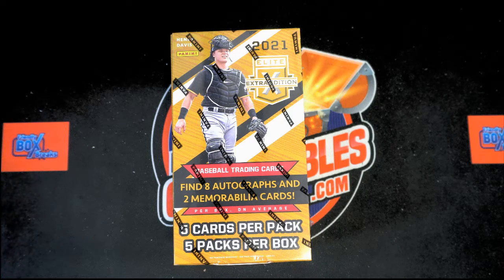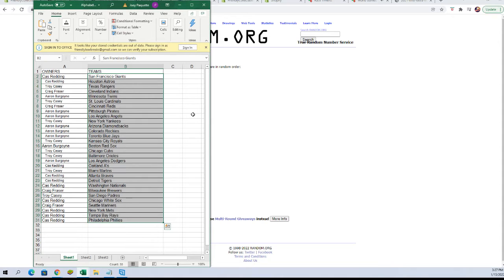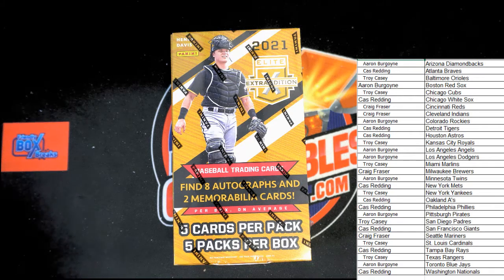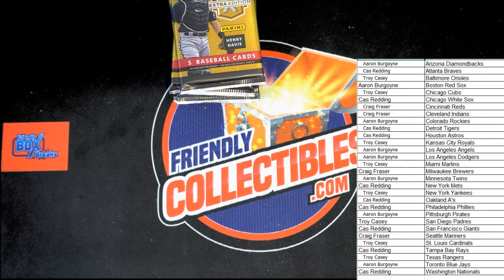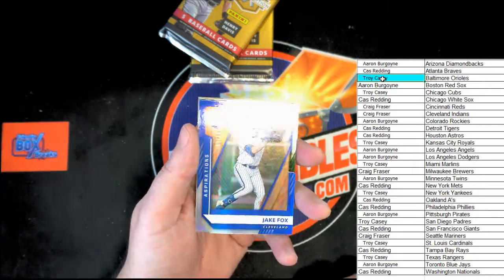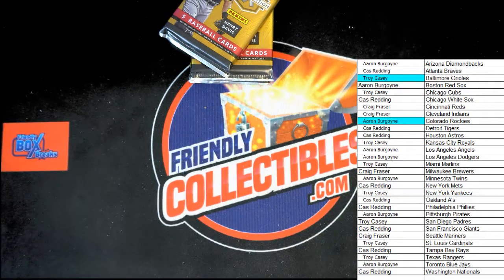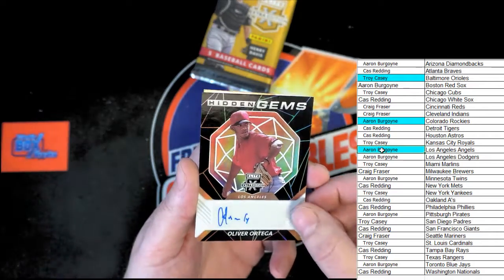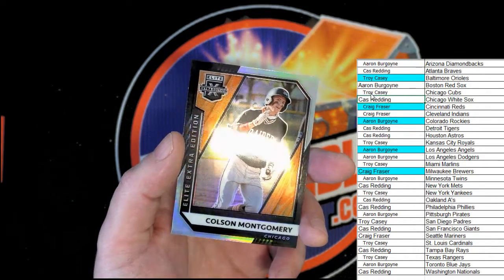2021 PANINI ELITE EXTRA EDITION BASEBALL HOBBY BOX ID 21EEE120